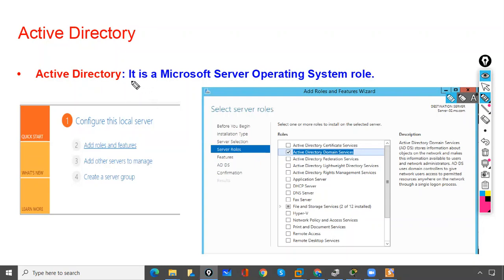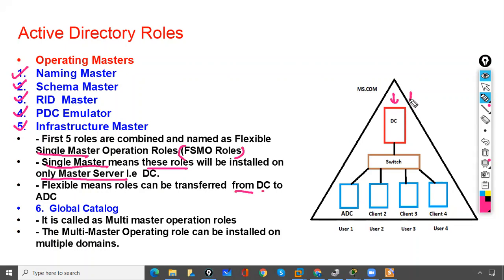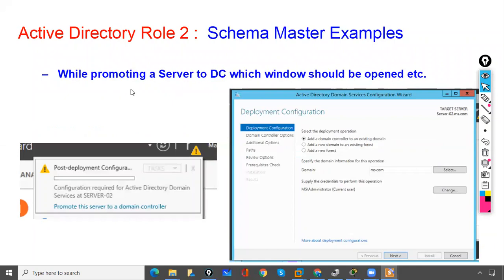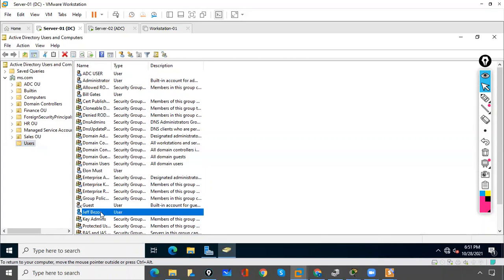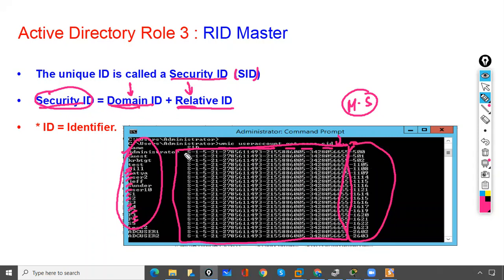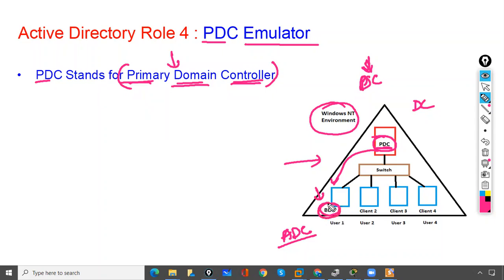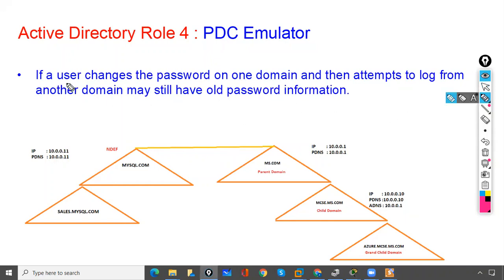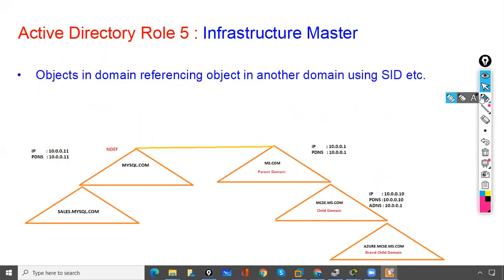FSMO | FSMO Roles in Active Directory 2022 | FSMO Roles Explained Video 1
Embark on a swift journey through the Windows Server 2022 Server Operating System Course in just 30 minutes! Gain insights into server administration, installation, and configuration essentials.

Ready to elevate your expertise? Watch the full  WINDOWS SERVER 2022 course here for an immersive learning experience!

🚀 Ready to delve into Windows Server 2022 mastery? Happy learning! 💻🌐